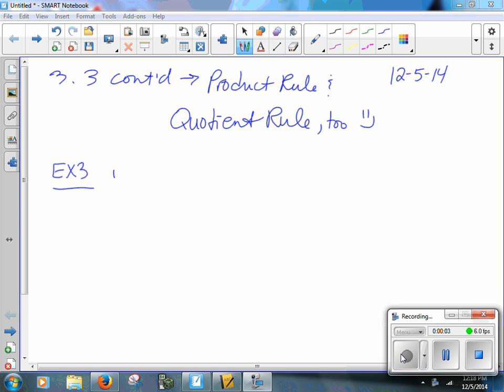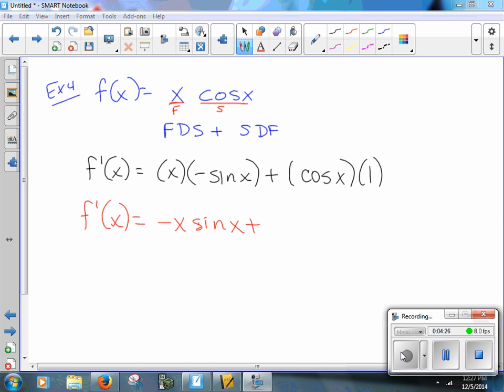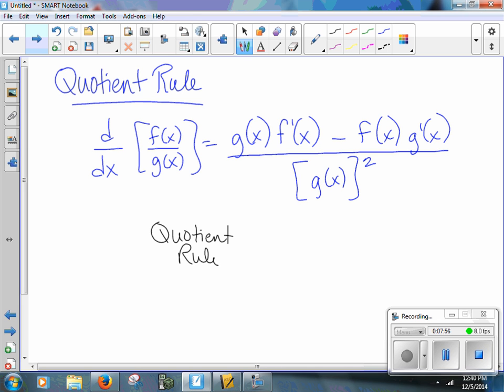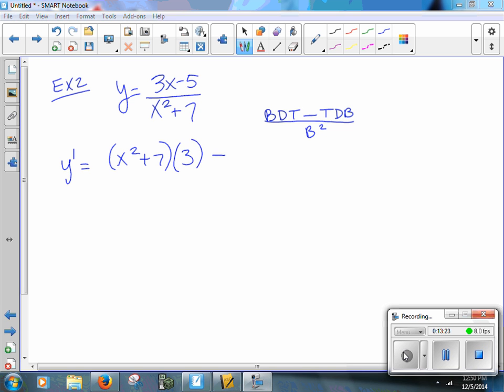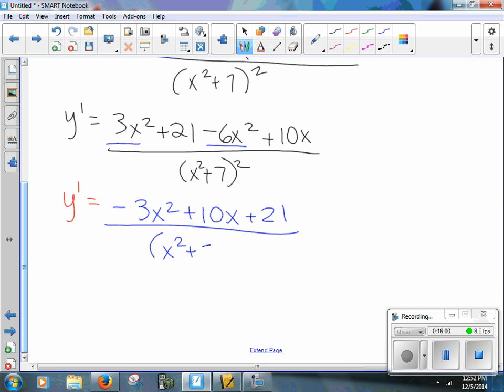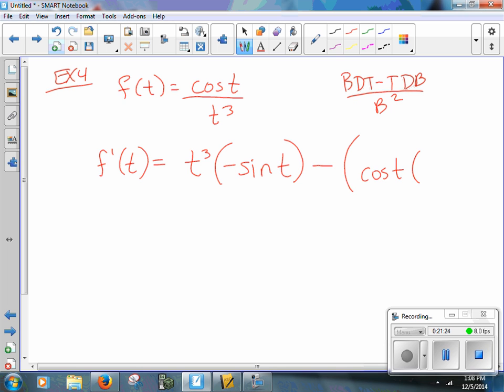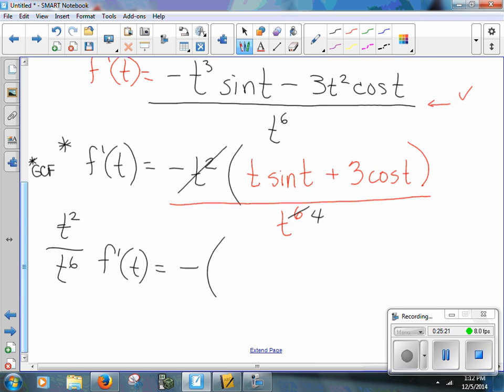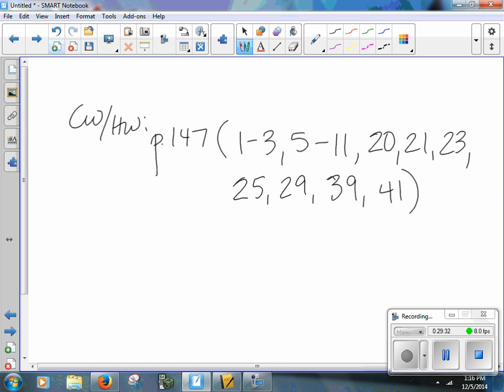3.3 product rule and quotient rule